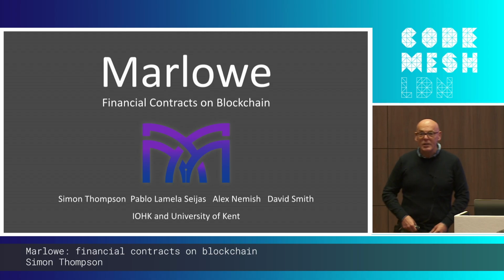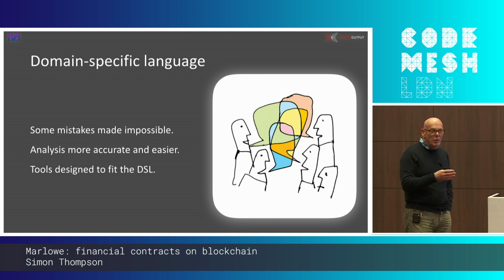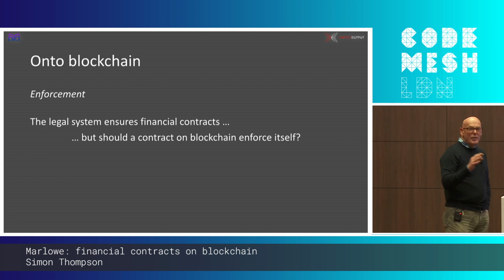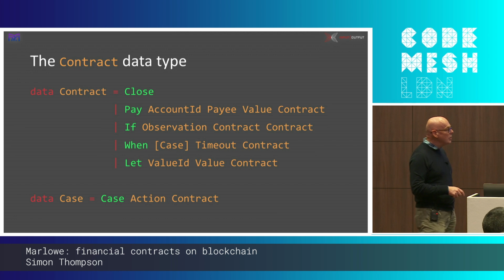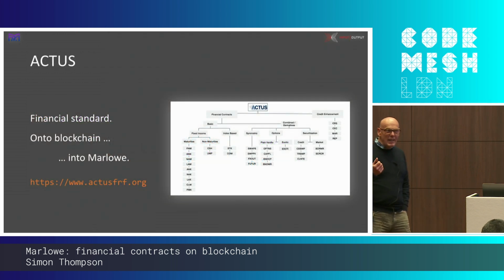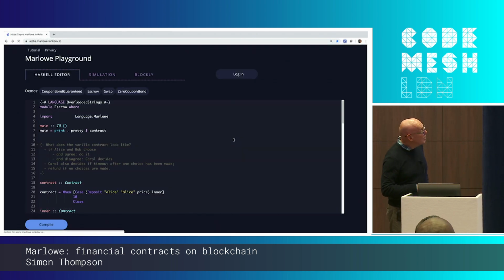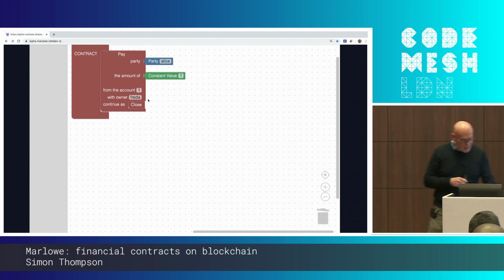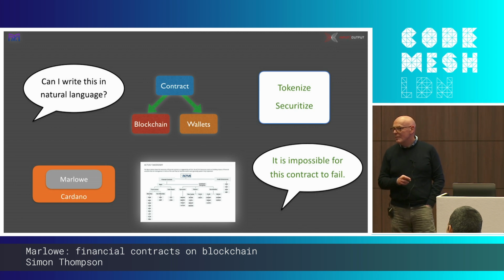Simon Thompson - Marlowe: financial contracts on Blockchain | Code Mesh LDN 19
MARLOWE: FINANCIAL CONTRACTS ON BLOCKCHAIN
by Simon Thompson

THIS TALK IN THREE WORDS:
Blockchain
Functional
DSL

TALK LEVEL: Beginner

ABSTRACT
Marlowe is a high-level, domain-specific language (DSL) for writing financial contracts on blockchain. Marlowe is defined by an executable semantics in Haskell, and has been implemented on the UTxO-based Cardano blockchain.

This talk will introduce Marlowe and describe its semantics, implementation and tooling as well as give examples, including some from the ACTUS financial standard. It will also address Marlowe as a Haskell DSL, and describe the choices made in designing and revising the language.

THE SPEAKER - SIMON THOMPSON
Longtime functional programmer, author and researcher

Simon Thompson is a researcher, author and teacher, and professor of logic and computation at the University of Kent. His research into functional programming covers verification, tool-building and testing for Erlang, Haskell and OCaml. He is the author of books on type theory, Haskell and Erlang, and runs a Mooc about Erlang for FutureLearn. He works with IOHK on domain-specific languages for Cardano.